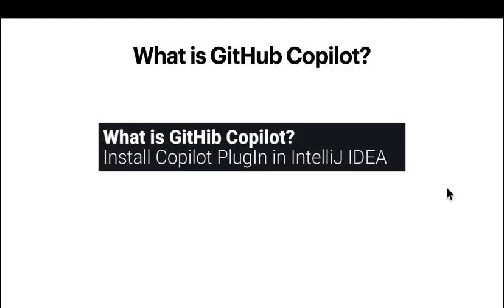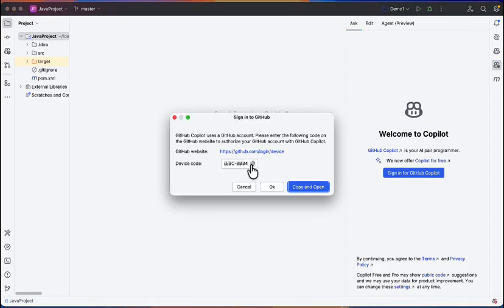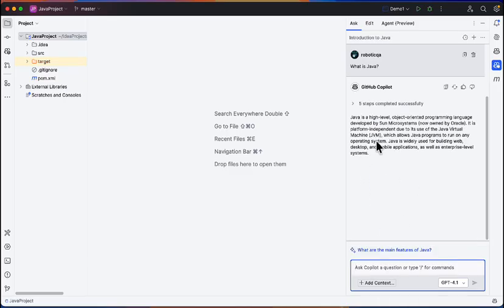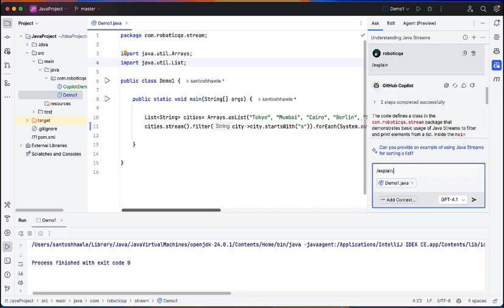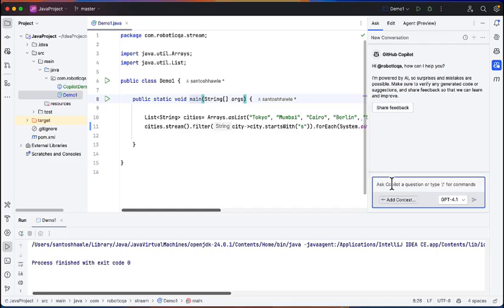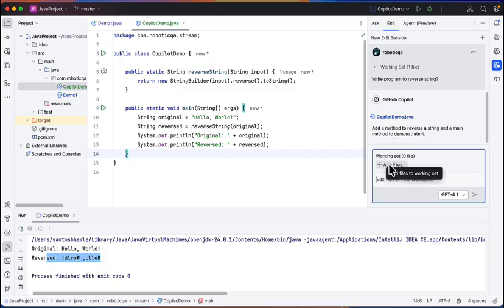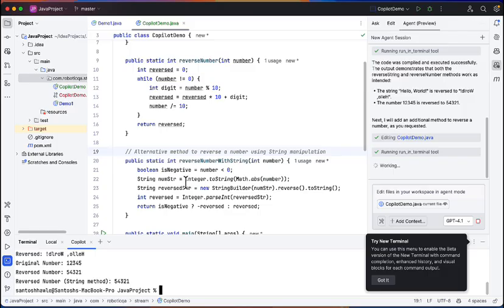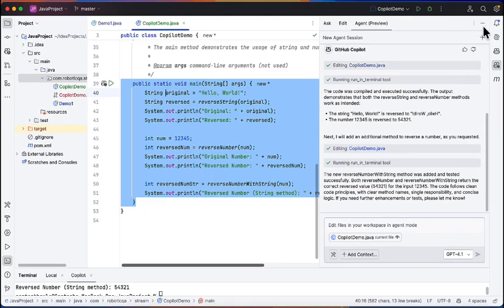GitHub Copilot in IntelliJ IDEA: Supercharge Your Coding (Ask, Edit & Agent Mode Explained!)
🚀 **GitHub Copilot + IntelliJ IDEA = Ultimate Coding Duo!** In this video, I’ll show you how to install, configure, and master GitHub Copilot’s **Ask, Edit, and Agent Modes** to write code faster, fix bugs, and even explain complex logic!

✅ **Step-by-Step Setup**: Install Copilot in IntelliJ IDEA (2024)
✅ **Ask Mode**: Get code explanations & documentation instantly
✅ **Edit Mode**: Refactor, optimize, or fix code with AI
✅ **Agent Mode**: Let Copilot write entire functions for you
✅ **Real-World Examples**: From debugging to writing Spring Boot APIs

- github copilot intellij idea
- ai pair programming tutorial
- intellij idea productivity hacks
- github copilot java development
- ai code assistant setup
- intellij plugins for developers
- github copilot tips and tricks
- java ai coding assistant
- intelligent code completion
- github copilot best practices
- intellij idea copilot integration
- reduce boilerplate code ai
- github copilot for test automation
- ai-powered coding tutorial
- developer productivity tools
- github copilot code generation
- intellij idea 2025 features
- ai pair programming workflow
- github copilot use cases
- roboticqa academy intellij
- code faster with ai
- github copilot selenium automation
- intellij idea live templates vs copilot
- github copilot java examples
- ai for test automation engineers